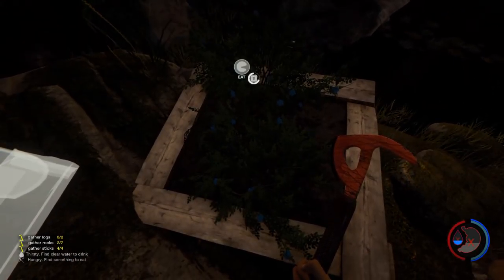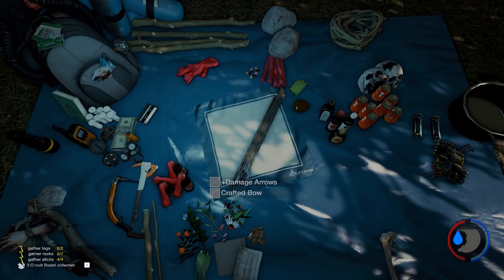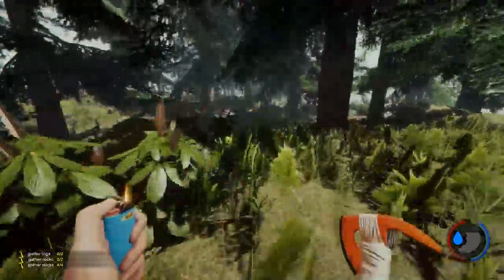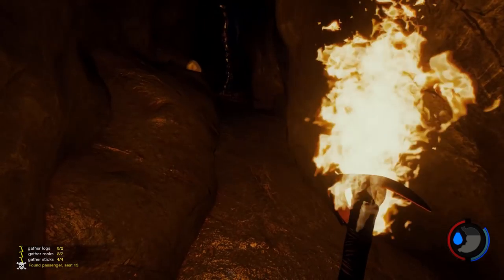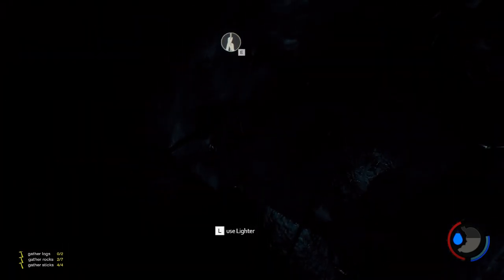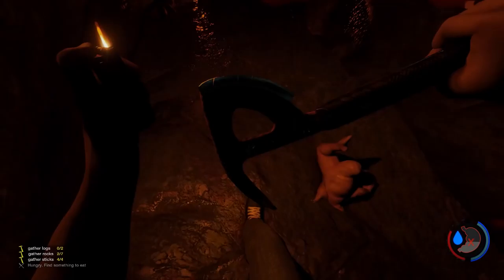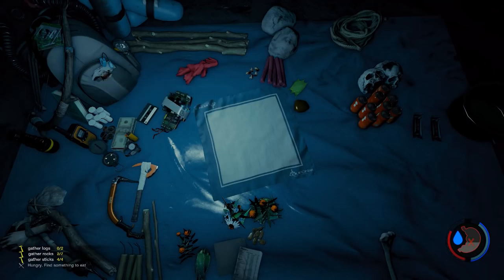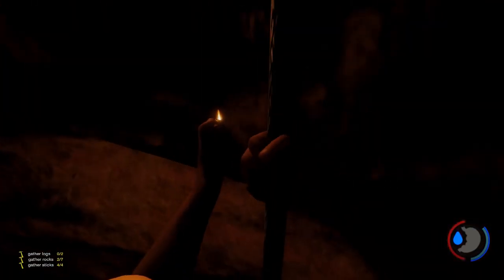The Forest -Ep. 7- "Cave 7" -Gameplay / Let's Play- Alpha 0.28 (S9)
Hey guys and welcome to my The Forest Alpha 0.28 Gameplay Let's Play. As the lone survivor of a passenger jet crash, you find yourself in a mysterious forest battling to stay alive against a society of cannibalistic mutants.

The Forest Key Game Features:

• Enter a living, breathing world, where every tree and plant can be chopped down. Below ground explore a vast network of caves and underground lakes.
• Chop down trees to build a camp, or start a fire to keep warm. Scavenge food to keep yourself from starving.
• Build a small shelter or a large ocean side fortress. Lay traps and defences to keep a safe perimeter.
Development roadmap:

The Forest has been in development for a while, but now we need your feedback to make it even better. Our vision for this game is a terrifying open world full of gameplay options and player freedom. We’ve come a long way but still have a lot of features and improvements to make.

Here’s a small sampling of what we hope to add to the game during alpha:

• Many more animals - fish, snakes, frogs and bird types. We want to really bring the world to life with the variety of fauna.
• More trapping and hunting options.
• More buildable items - More options in what you can construct and what’s available to use.
• More crafting options, more items combinable and more exciting things to create.
• Visual improvements - we want to keep pushing what’s possible, making the world look, feel and run better.
• Multiplayer - we find the idea of co-op play in this world really exciting and hope to implement a form of co-op into the experience.
• Full oculus rift compatibility for the most immersive experience possible. * Note, this will not be available in first version of alpha*

You can download The Forest from one of the following official websites.

Is The Forest a good game? Or should you pass?

TFSP